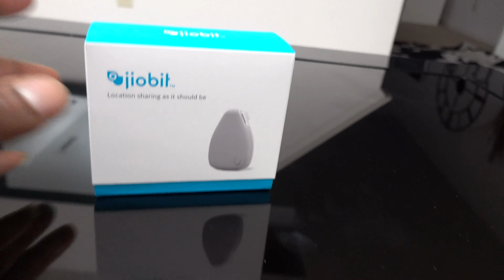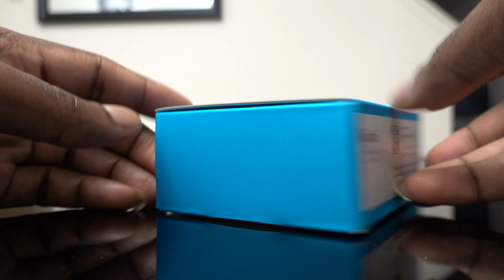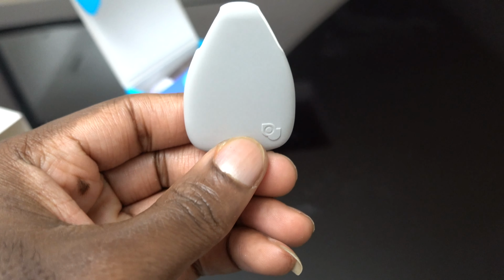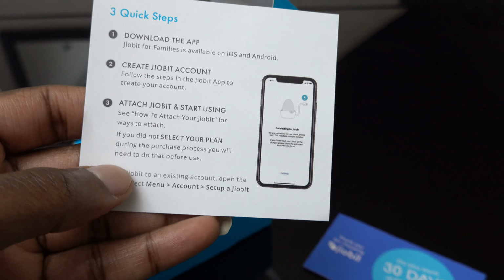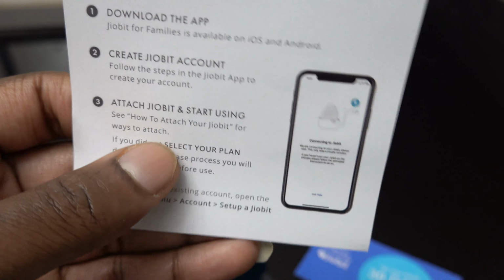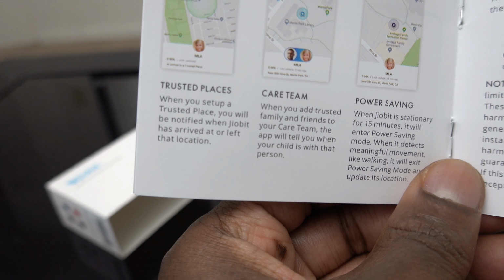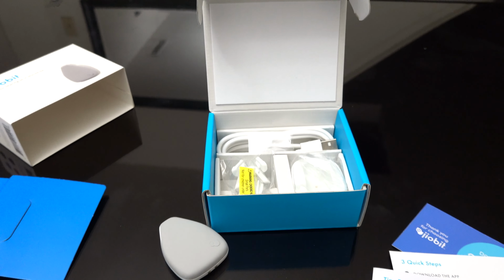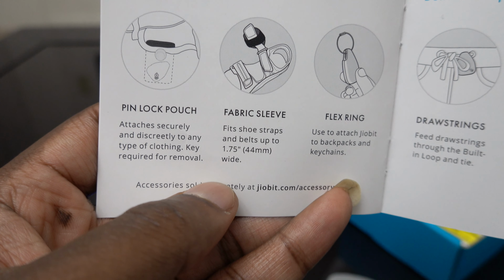Jiobit Real-Time Location Tracker for kids Unboxing and Reaction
Today I decided to purchase the Jiobit to stalk my son I mean to track him lol. I really like this device, its small and easy to use, it works good. Great device over all and I am happy to make the Jiobit Real-Time Location Tracker for kids Unboxing and Reaction video for you guys.